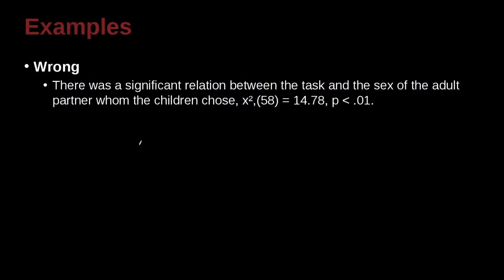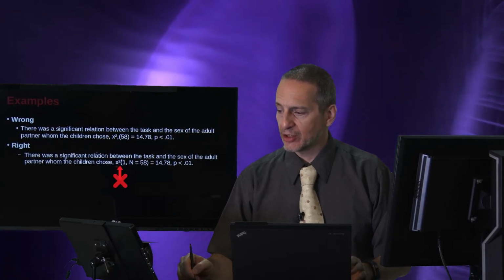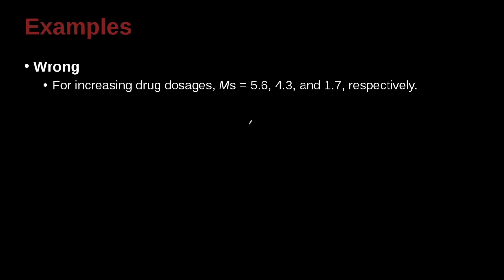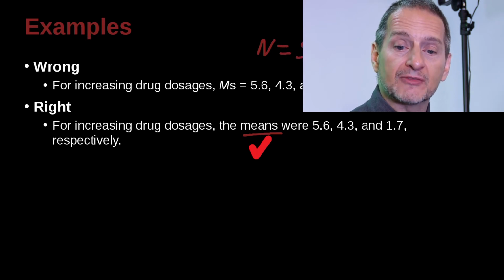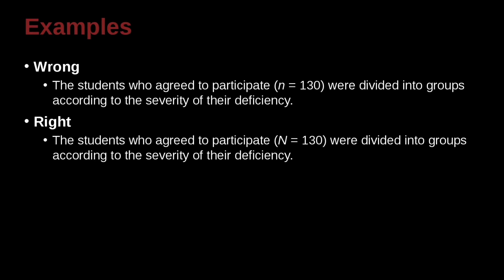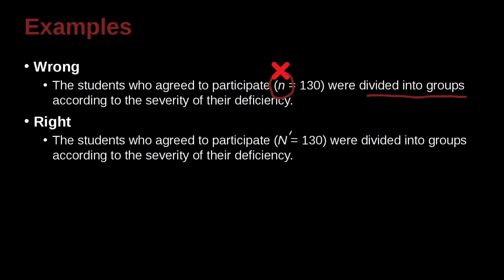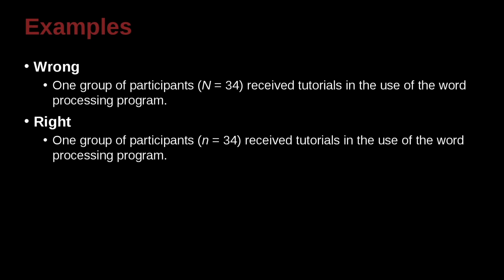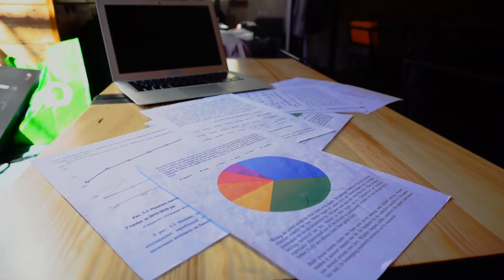Research Writing APA/MLA Unit 6.5 Practice Sentences 2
Unit 6: Statistics & Mathematical